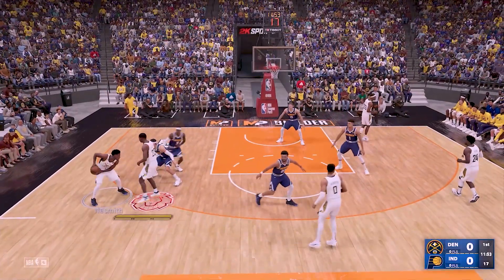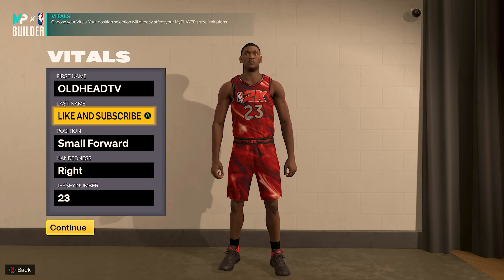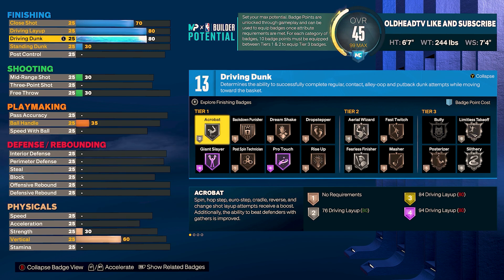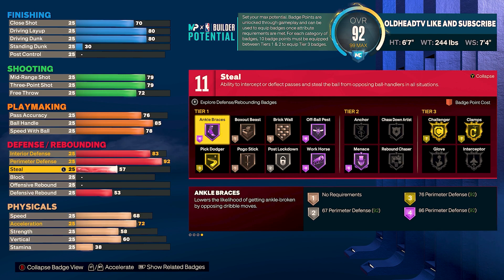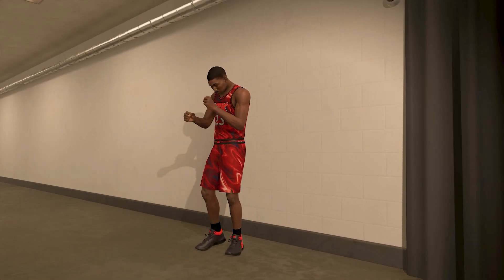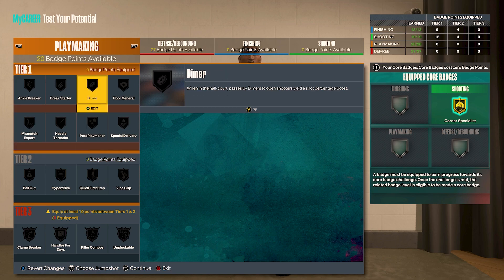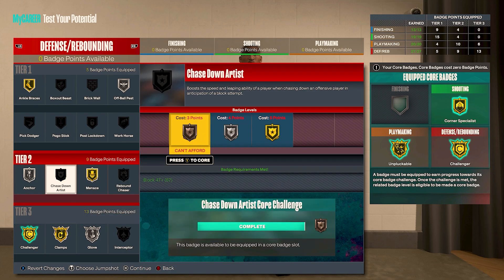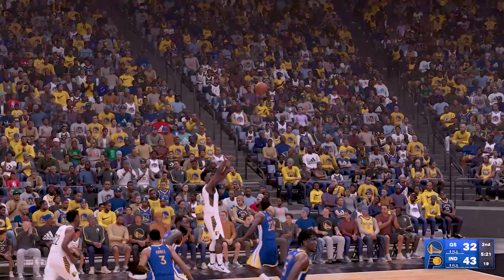6'7" Versatile Wing "Hybrid Defender" Best Small Forward Build In NBA 2K23 Next & Current Gen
Looking for a versatile small forward build for NBA 2K23? Look no further than the 6'7" Wing "Hybrid Defender" best small forward build in NBA 2K23 next & current gen!

This build features a versatile combo of skills that will help you score from all over the court. With a strong outside shot and strong dribbling ability, this small forward build is perfect for anyone looking to play in the NBA 2K series. And if you're looking for even more versatile small forward builds, be sure to check out our video database!

Instrumental by Okhiphop